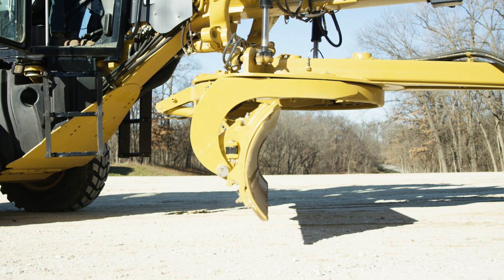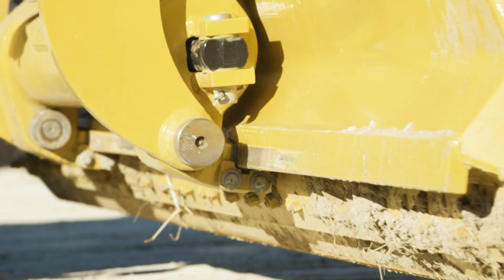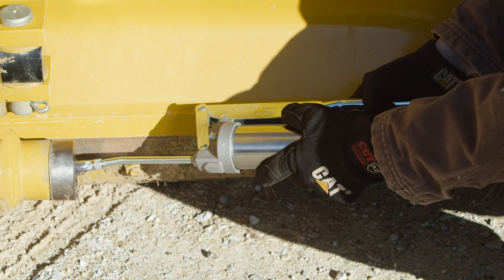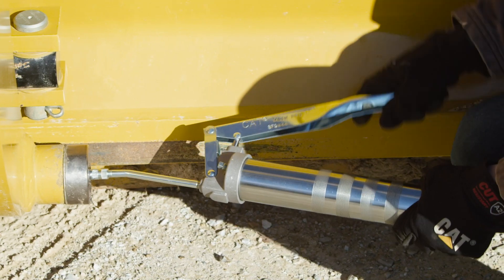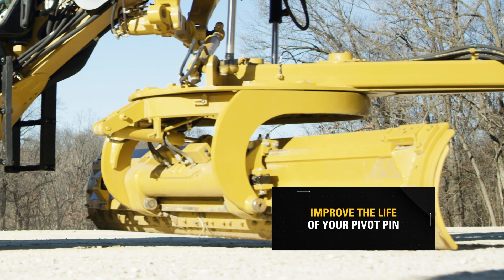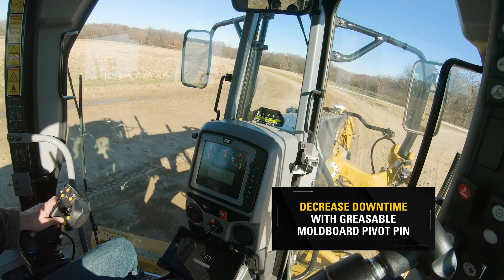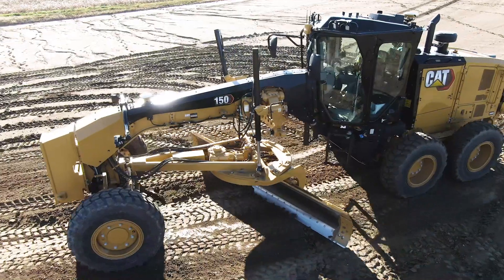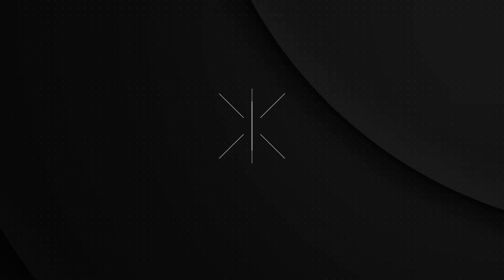Extend Motor Grader Component Life with the Cat® Moldboard Pivot Pin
Daily lubrication helps you get the most durability out of your Cat® motor grader — and now you can improve pin and bushing life with the greasable Cat Moldboard Pivot Pin. It’s an easy way to reduce wear, extend component life and minimize downtime. Find out more and see all your Cat motor grader options